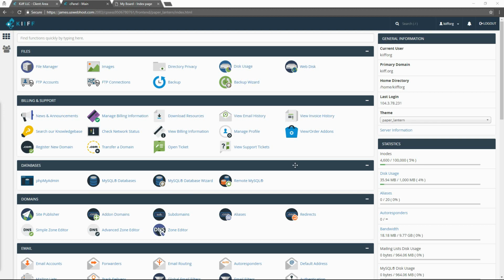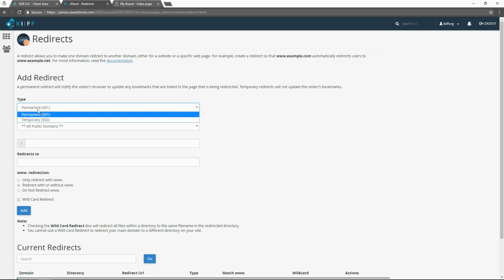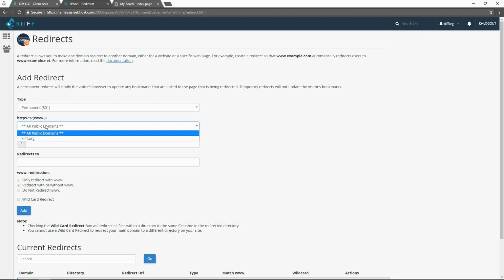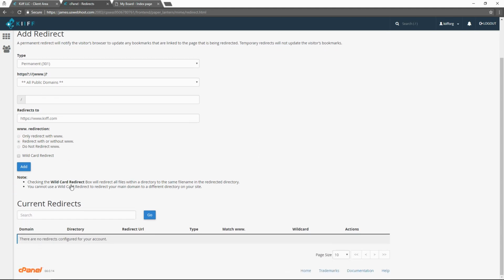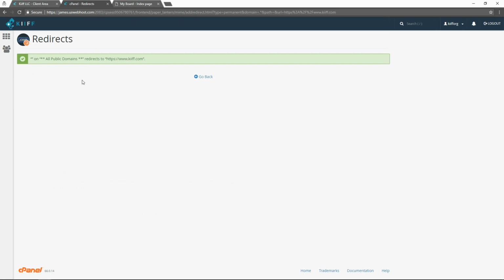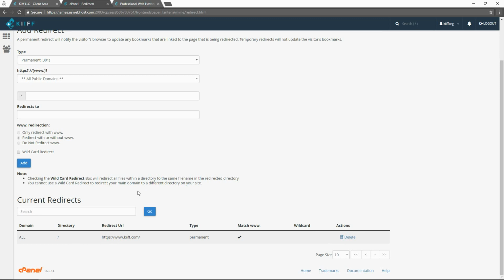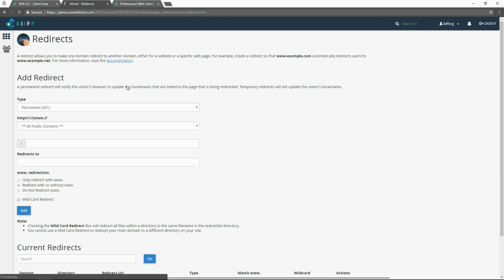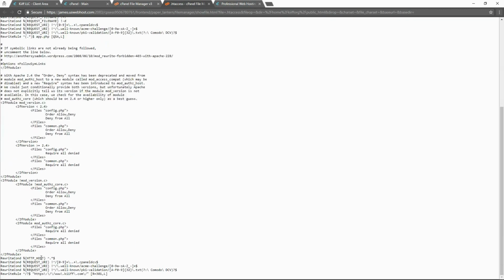How To Setup A Domain Redirect In cPanel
Learn how to setup a domain redirect in cPanel.